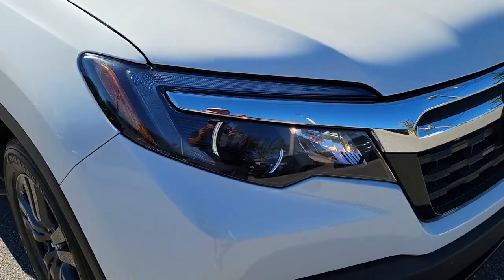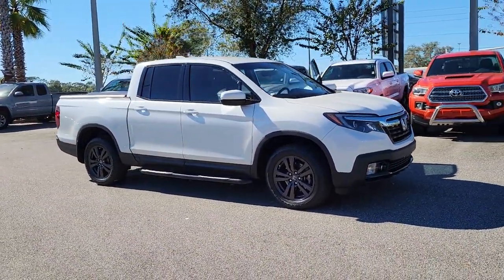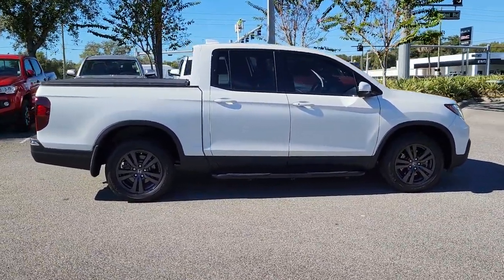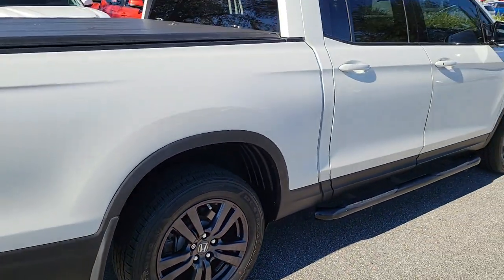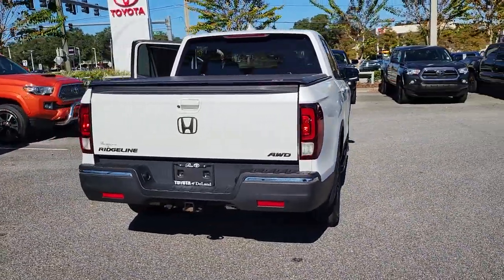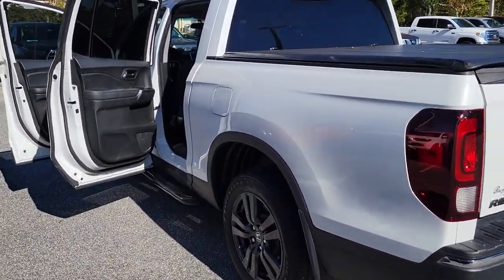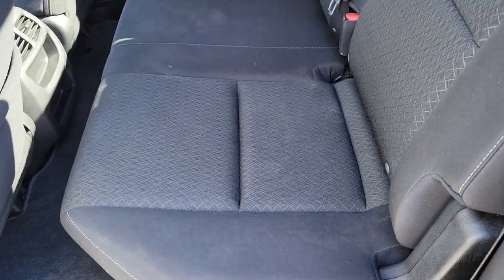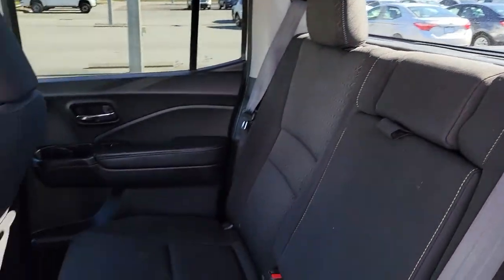2019 Honda Ridgeline Longwood, Orlando, Lake Mary, Sanford, Daytona Beach, FL P067563A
White Used 2019 Honda Ridgeline available in Longwood, Florida at Parks Toyota. Servicing the Orlando, Lake Mary, Sanford, Daytona Beach, FL area.

Parks Toyota
1701 South Woodland Boulevard

Bold and beautiful, this 2019 Honda Ridgeline banished all limitations in creating every last detail. With a Regular Unleaded V-6 3.5 L/212 engine powering this Automatic transmission, this ride is an intoxicating mix of precision and charm. It comes equipped with these options: Wheels: 18 Gray-Painted Alloy, VSA Electronic Stability Control (ESC), Variable intermittent wipers, Valet Function, Urethane Gear Shifter Material, Trip computer, Transmission: 6-Speed Automatic, Transmission w/Driver Selectable Mode and HD Oil Cooler, Trailer Wiring Harness, and Tires: 245/60R18 105H AS . Visit Deland Toyota at 1701 S Woodland Blvd, Deland, FL 32720 today.